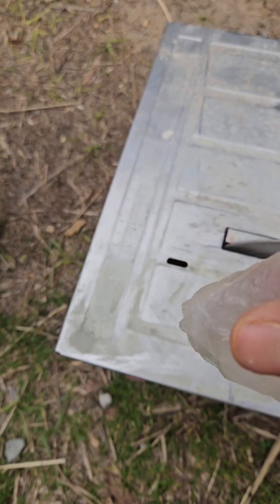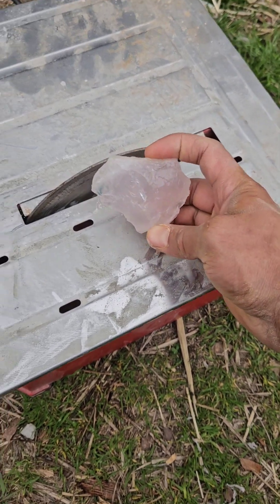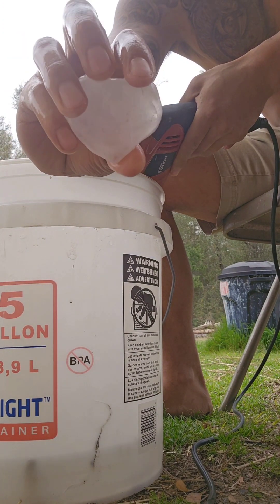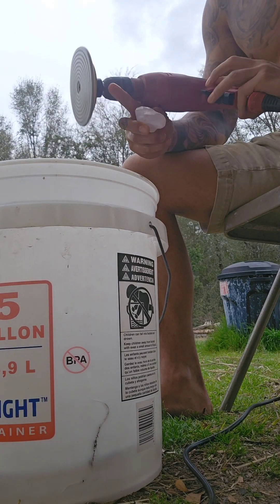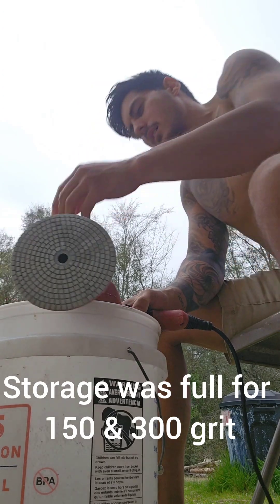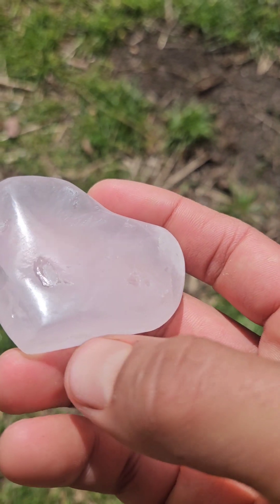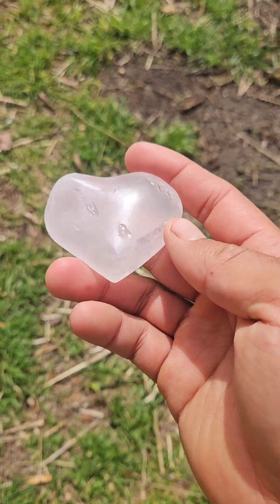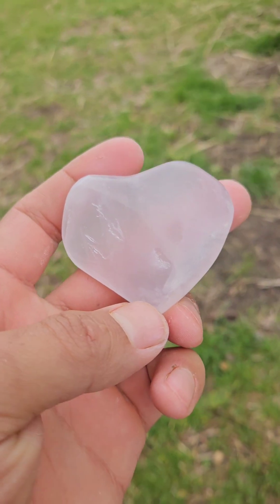Gem Cutting/Grinding/Polishing On a Budget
In this video I demonstrate how to cut, grind and polish a rose quartz crystal from its raw form into the form of a polished heart.

I use some fairly basic and easy to use tools.

The tools in this video that I use are:

1x - Tile Cutter
1x - Diamond blade
1x - Rotary Variable Electric Drill
1x - Diamond pads 50-3000 grit w/ drill attachment
1x - Synthetic 30k grit Window Polish
1x - 5 gallon bucket